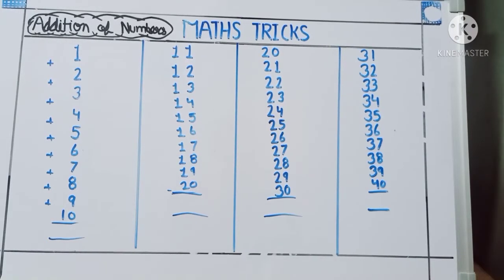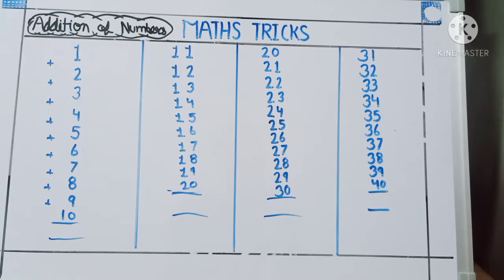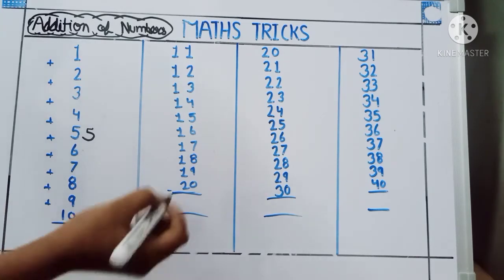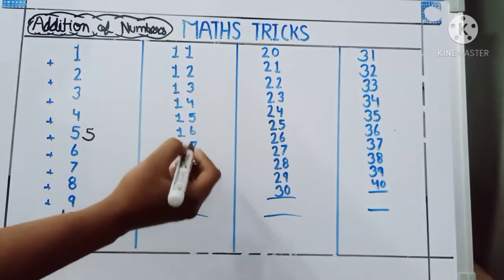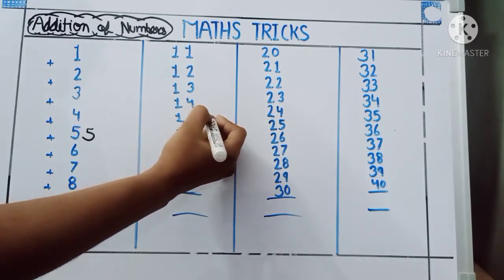Maths short tricks in hindi for - RPF,SSC-GD,UPP,SSC,BANK, RAILWAY& all other exams.